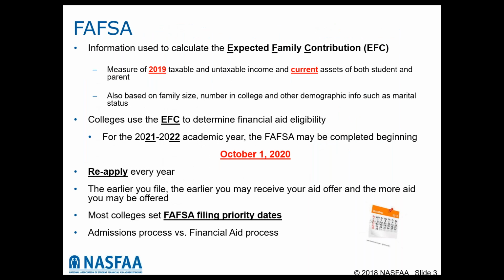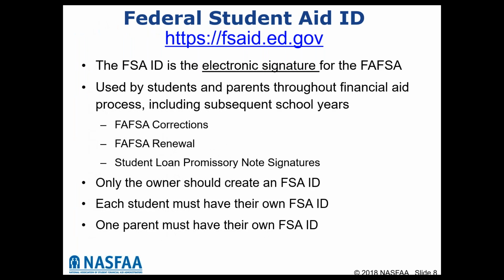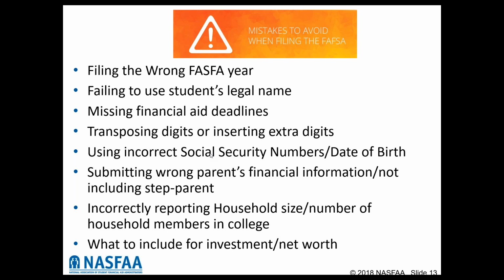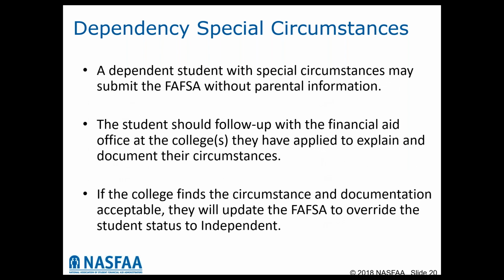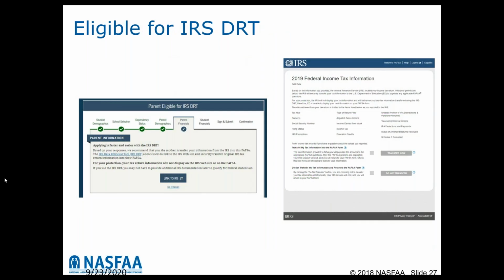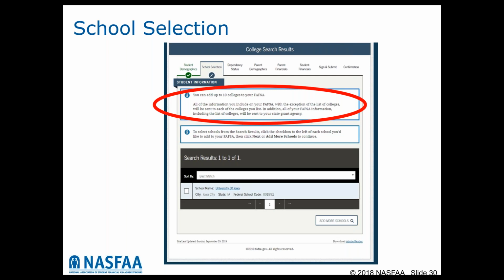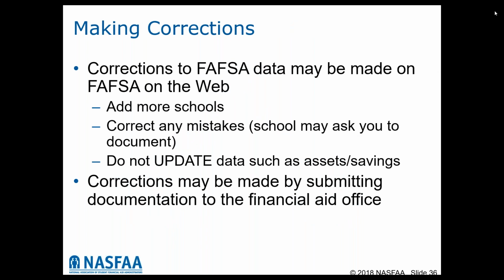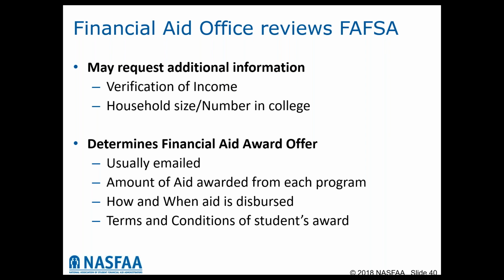The Financial Aid Process for 2021-2020 (9/23/20)